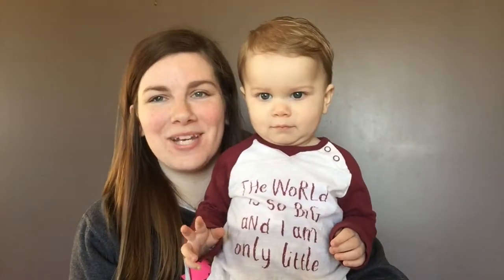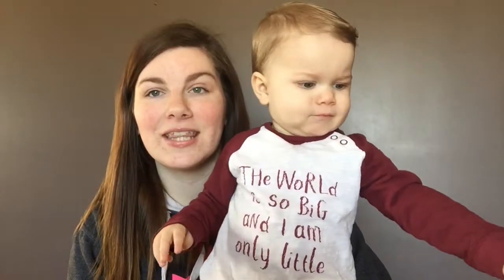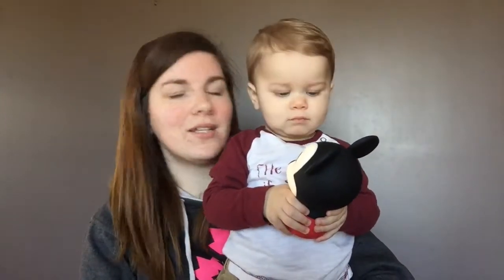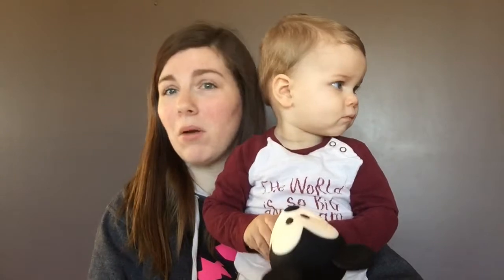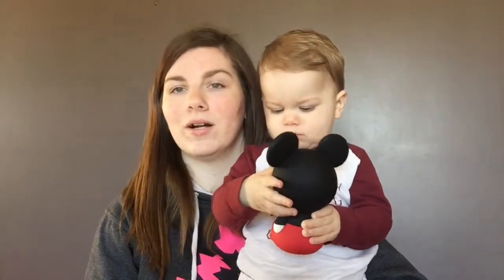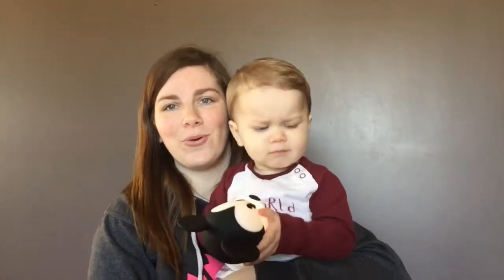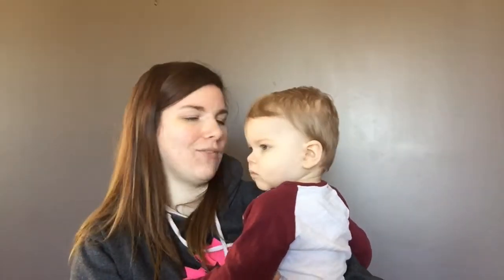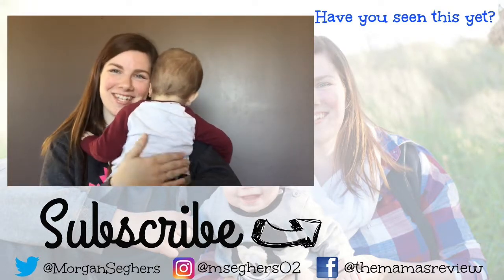Jacobs 14 month update - Giveaway winner!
Jacob is 14 months old. I talk about all this stats and some things that we will be starting in the near future.

Morgan Seghers
Sturgis, Sk
S0A4A0